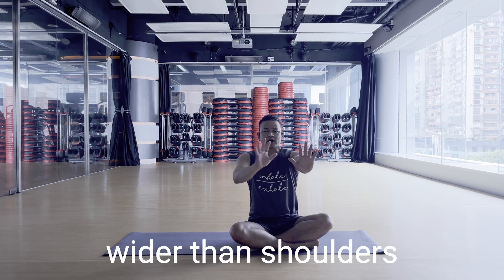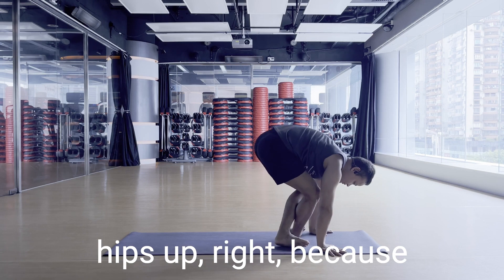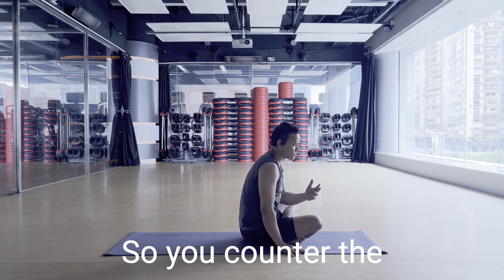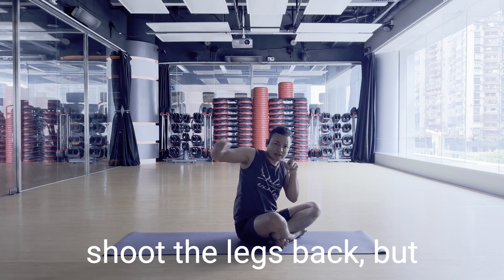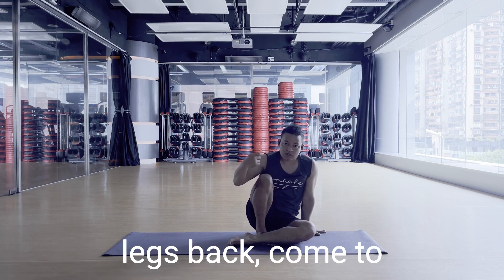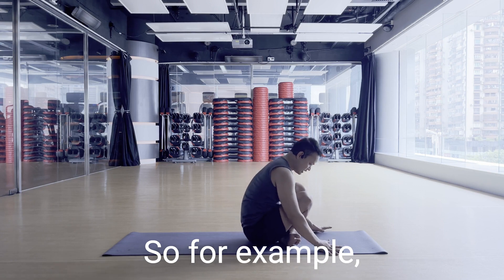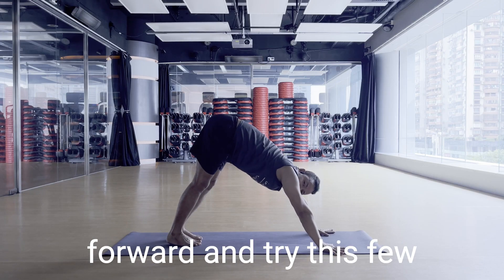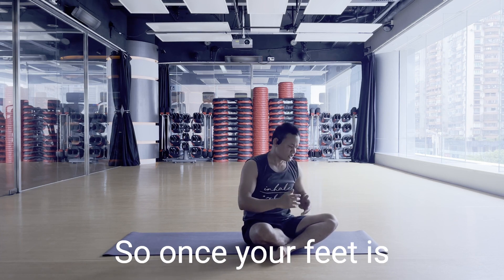Jump Back and Jump Through: Essential Techniques for Ashtanga Yoga Students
In this instructional video, we will focus on two essential skills: the Jump Back and Jump Through.
If you've been struggling to improve these advanced movements, you've come to the right place. I will guide you step-by-step through the proper techniques, ensuring safety and facilitating progress.
Our goal is to empower you with the knowledge and tools necessary to overcome difficulties and achieve breakthroughs in your yoga journey. With practice and patience, you'll develop the strength and grace to effortlessly transition between poses, taking your Ashtanga practice to new heights.
Join us in this transformative yoga experience and let us guide you on the path to mastering Jump Back and Jump Through. Start your journey towards greater skill, fluidity, and progress today!
Share this valuable resource with fellow Ashtanga yoga practitioners who might benefit from these techniques. Together, let's build a strong and supportive community dedicated to growth and improvement. Namaste!